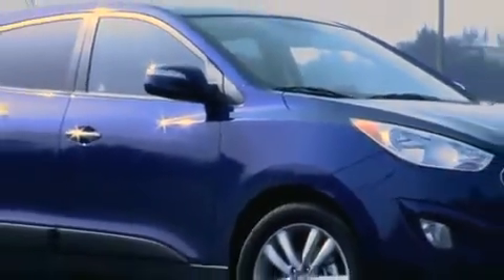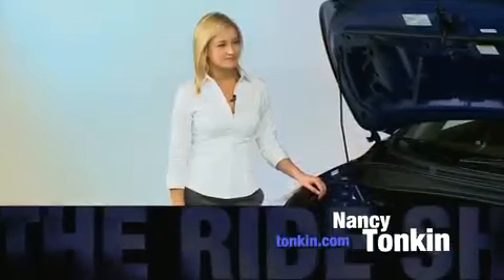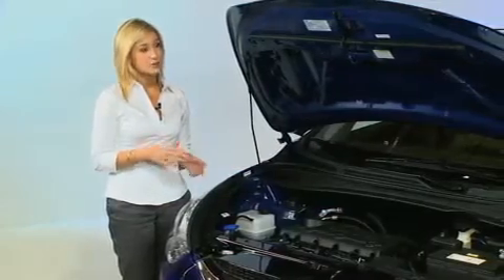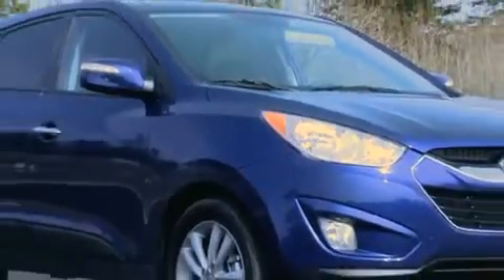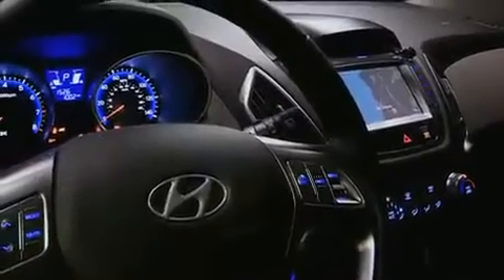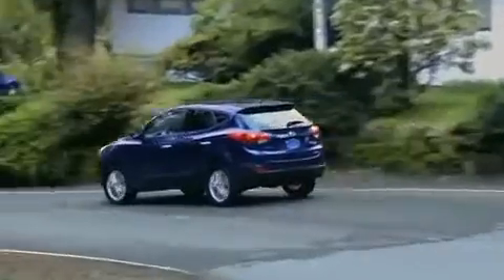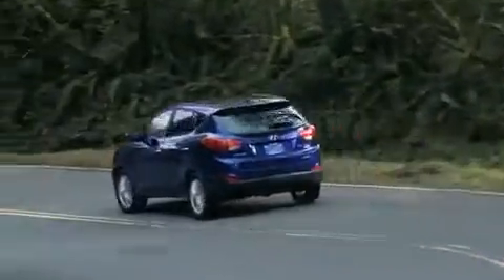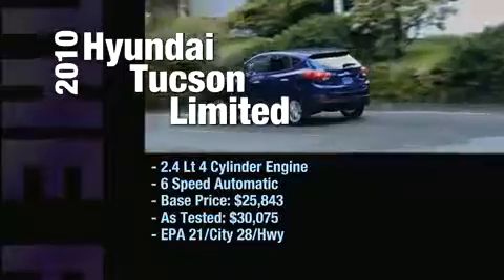2010 Hyundai Tucson Portland